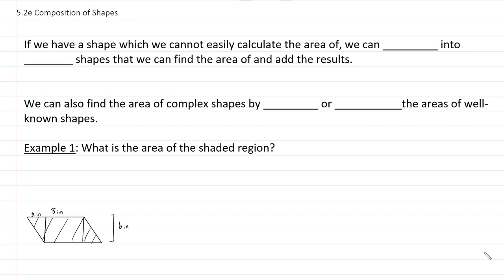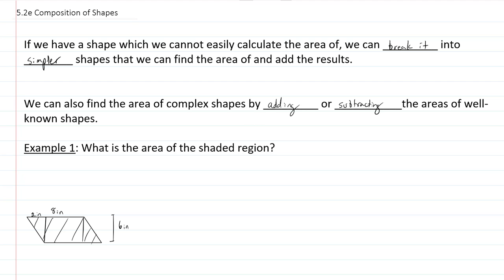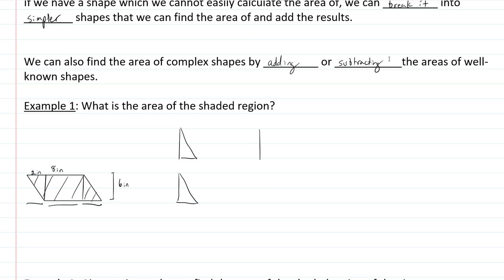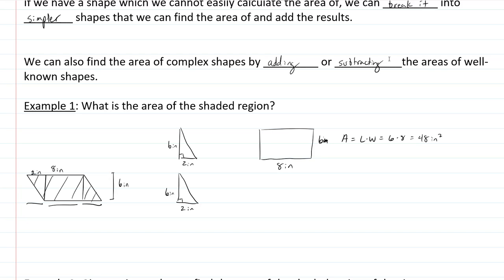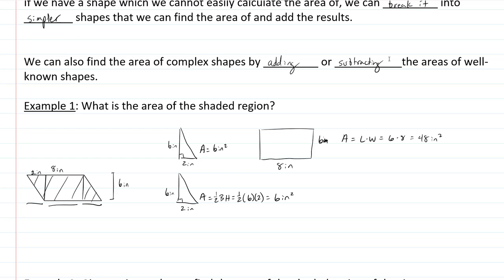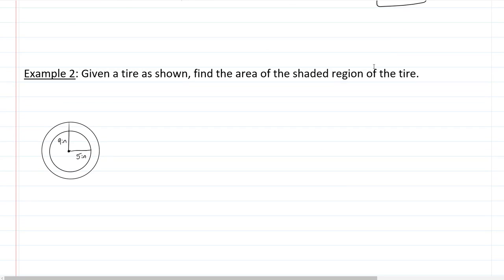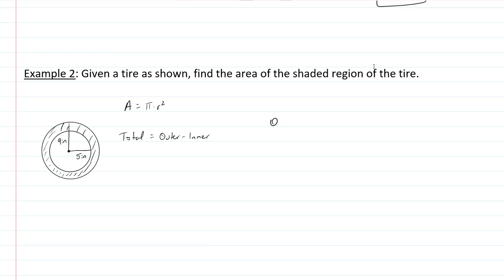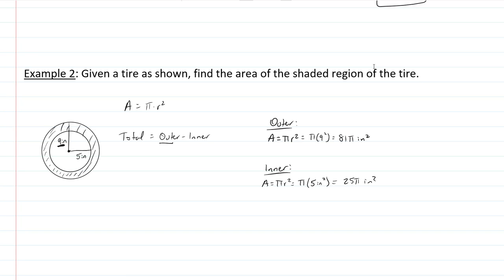Auto 5.2e Composition of Shapes